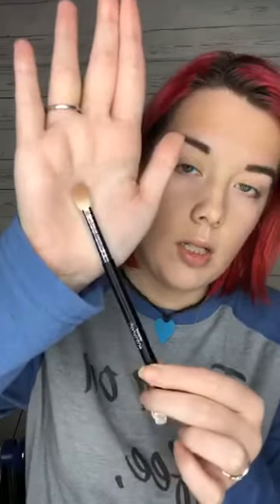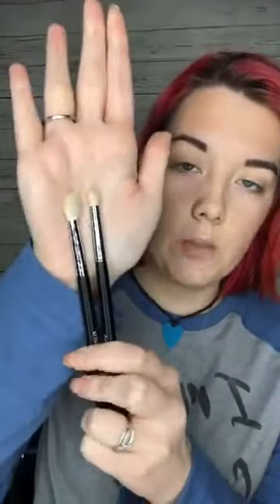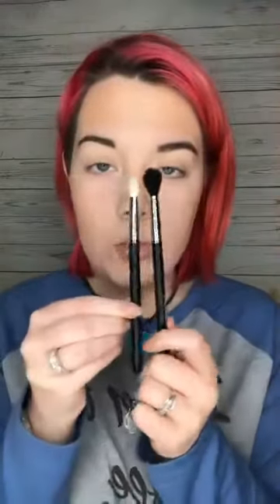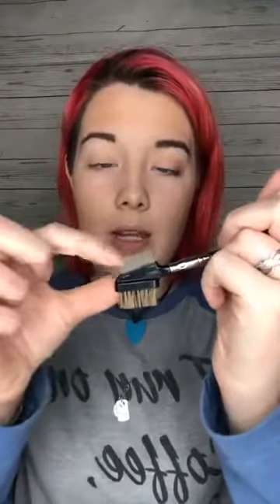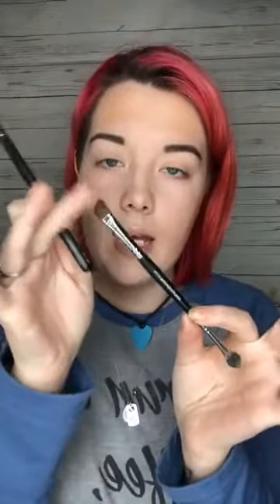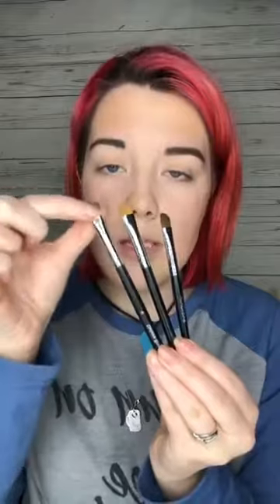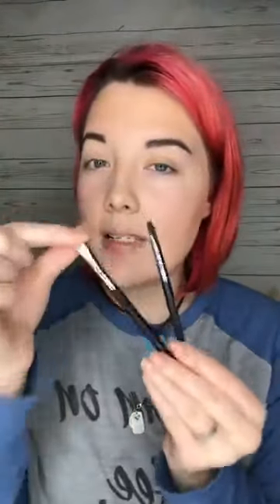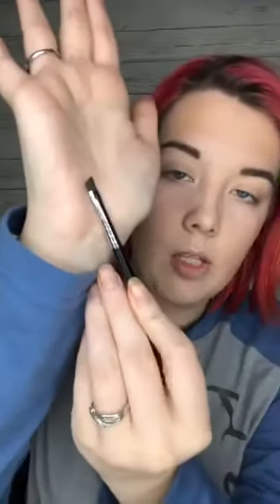Get Your Toolbox: Eyeshadow Brushes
This was a FB LIVE video!!
Makeup Bootcamp Class 9